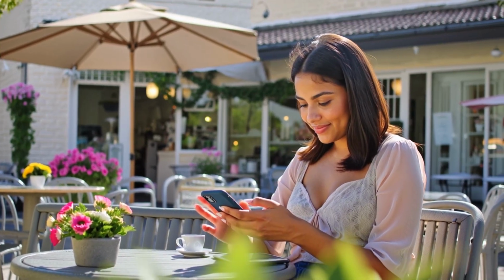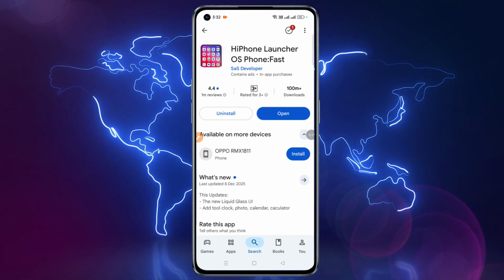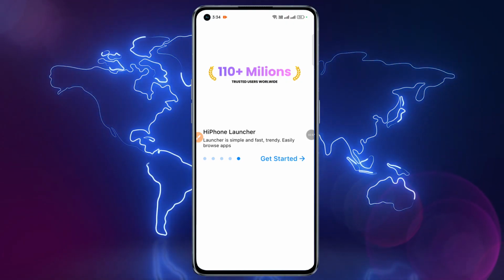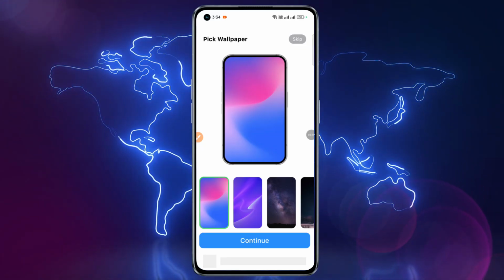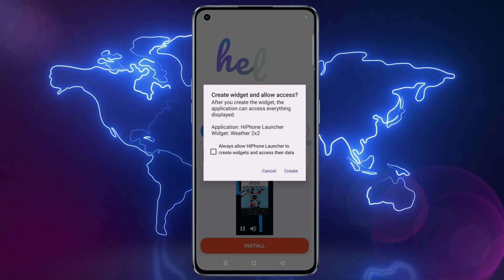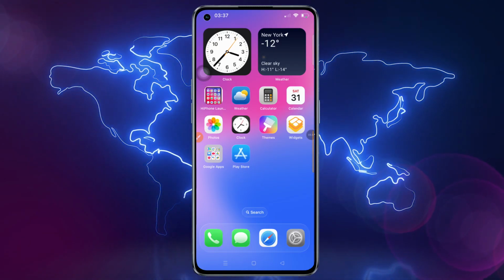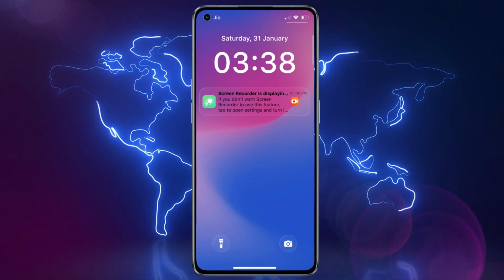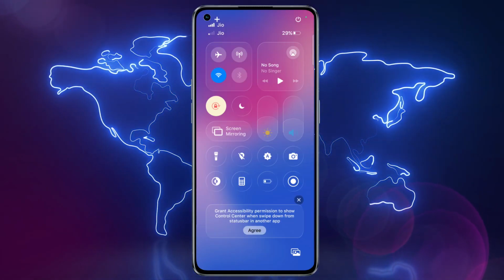Make Android look like iOS 17/18 | Android to iOS transformation 2026- iOS Control Center on Android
Looking for a Clean iOS setup on your Android device? In this video, I will show you the ultimate Android to iOS transformation 2026. If you’ve ever wanted to make Android look like iOS 17/18, this step-by-step Android customization guide is for you!

We are using the Best iOS Launcher for Android that provides a No lag iPhone launcher experience, making your phone feel smooth and premium.

🔎 In this tutorial, we cover:
i. Make Android look like iOS 17/18
ii. Android to iOS transformation 2026
iii. Best iOS Launcher for Android
iv. Aesthetic iPhone setup on Android
v. How to get iOS Control Center on Android
vi. How to get the iOS Control Center on Android.
vii. Setting up an Aesthetic iPhone setup on Android.
viii. Configuring Control Center and Widgets for a realistic look.
ix. Best iOS 18 style icons and wallpapers.

Whether you are in the USA, Canada, or Australia, these customization tips will help you achieve that perfect minimalist look.

📖 About Full2APK Welcome to Full2APK, your global hub for Android security and performance. From Australia to Japan, we help users secure and personalize their mobile experience with verified apps and expert tips.

🙏 Special Thanks:
@MotionMadeAE (you can check this official channel for backgrounds)